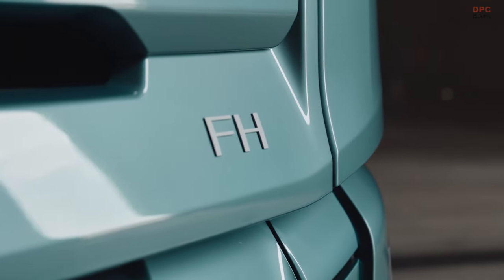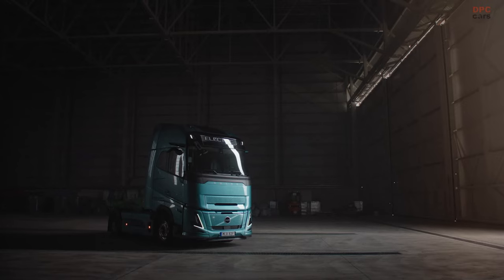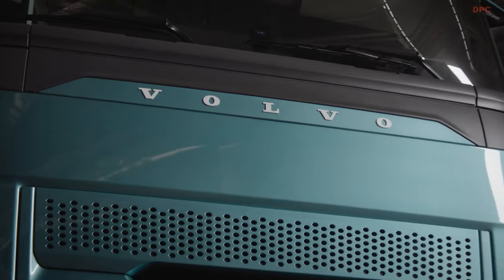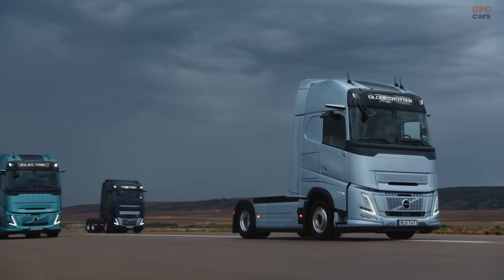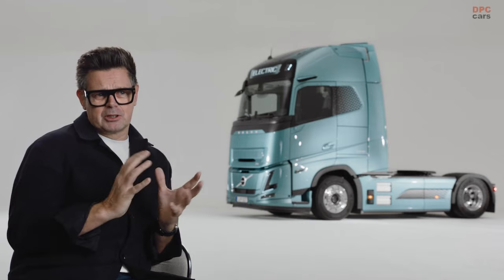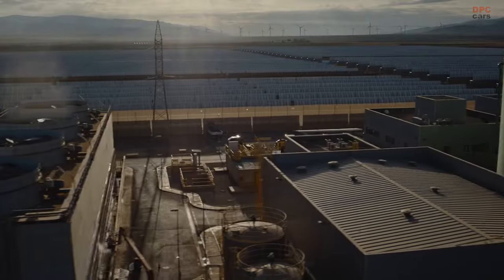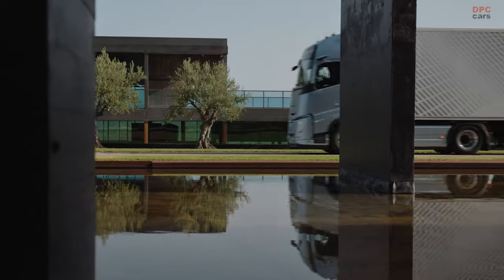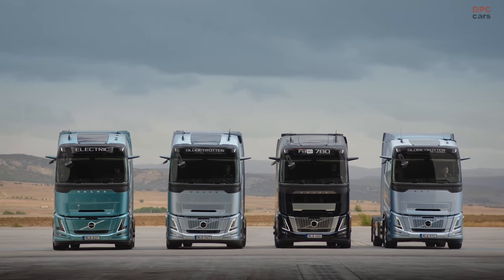New 2024 VOLVO FH AERO Design Explained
The Volvo FH Aero boasts an advanced aerodynamic design, which, combined with state-of-the-art technologies like the Volvo Camera Monitor System, enables it to cut energy consumption and emissions by up to 5 percent*. "The new Volvo FH Aero is our most efficient truck ever as we continue to reduce CO2 from our entire product range," says Roger Alm, President of Volvo Trucks. He emphasizes the truck's excellence in safety, design, and quality, making it ideal for demanding long-haul tasks.